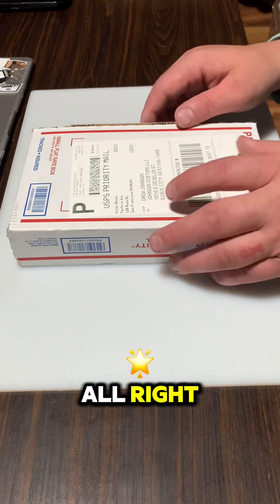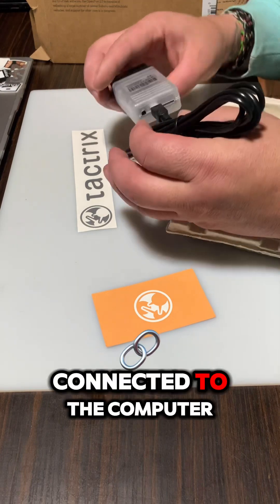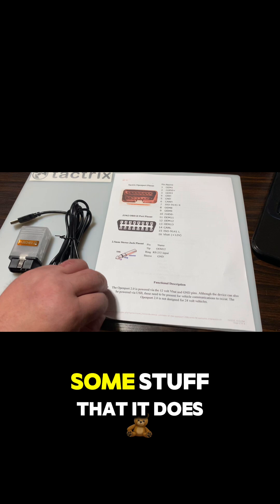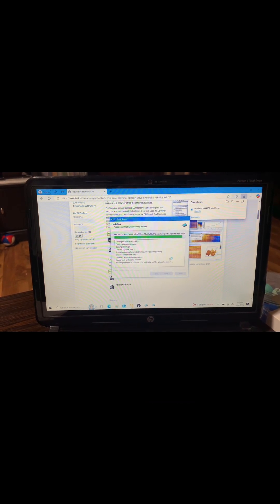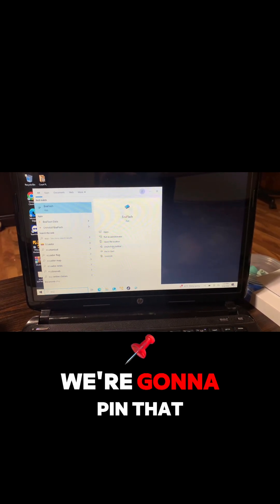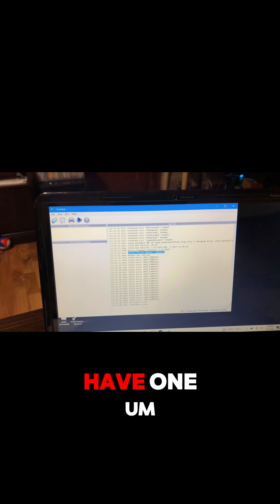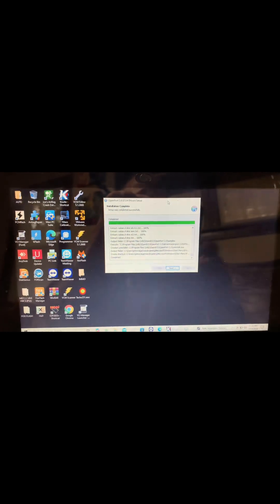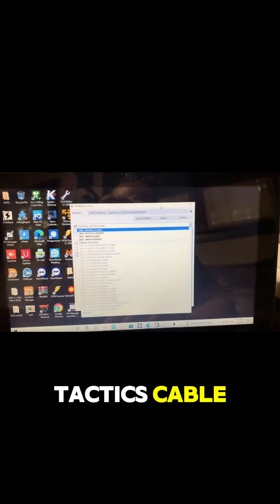Unboxing Tactrix open port 2.0 w/ software & driver installation for PCM flash & Ecm flash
Driver and software Free downloads - tactrix.com
Includes unboxing and software installation for both PCM flash and original tactrix software ECM flash.
Driver is not needed for Ecm flash software.
Short over view of some of the pin outs of the tactrix and head phone jack for wide band voltage readings ect.